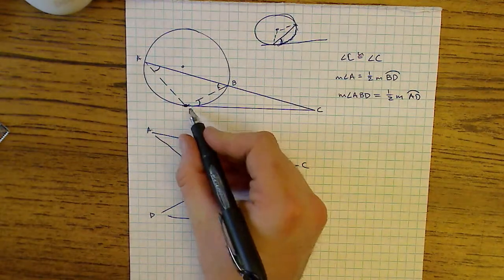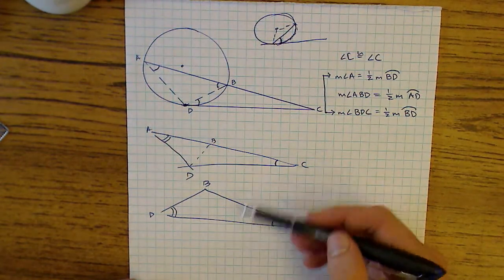Geometry - Similar Triangles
Finding similar triangles in a figure involving a tangent and secant segment